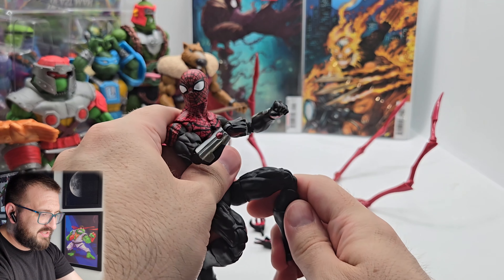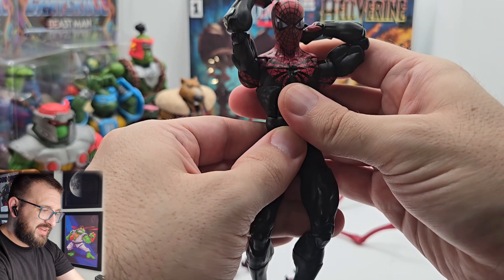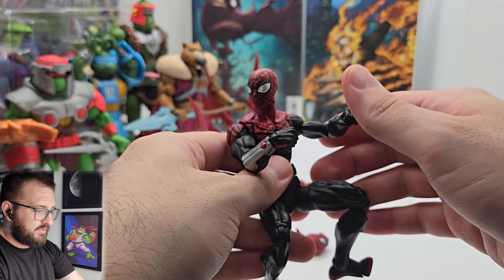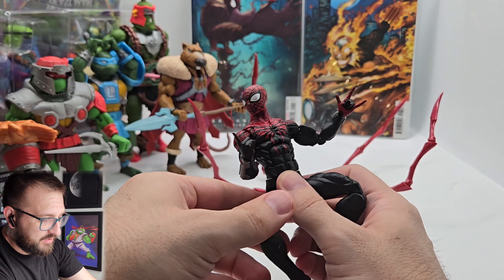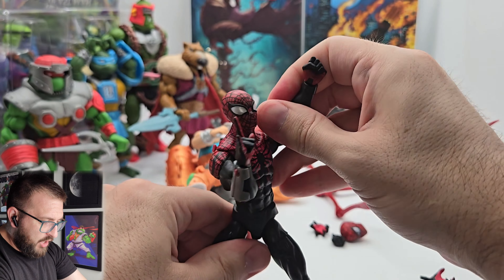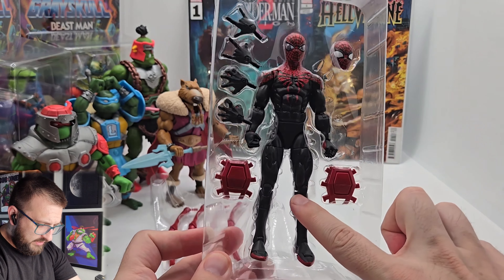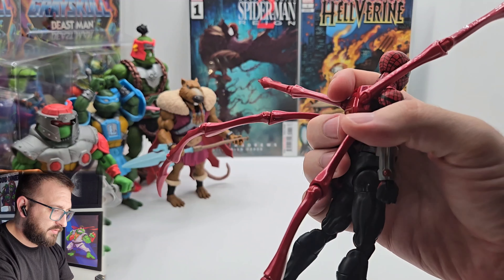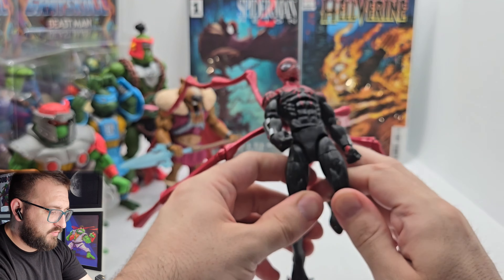The Best Spider-Man Figure is my first?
My first Marvel Legends! Superior Spider-Man! I dunno what lured me in, was it the box, was it superior spider man and my vague recollection of the story? Maybe both! I've seen a lot of marvel legends and I love marvel and the comics and the MCU and Spiderman but until now I've refrained from purchasing them. But I saw this one at target and was like... lets go for it!

I've had other hasbro figures like their dungeons and dragons or the tmnt power rangers crossover, but this is my first spidey!

So I did and it is really fun, the $25 dollar price point is still pretty good, the big spider leg things are really cool, I wish they worked to hold him, havent figured it out yet, but for an accessory its really good and I think this figure is awesome. It does have really great articulation and paint job, surely one of their best? Even if the style of the suit means weird sloppy kinda lines.

I love the packaging and I think it will display so well.

Chapters
0:00 Fwipping
0:16 My First Marvel Legends and Spiderman
1:04 Articulation
1:54 Look at that booty
2:24 I like the head joint
2:34 Windows in the eyes
2:46 Head Swap
3:15 Fwip hands
3:58 Funny 90's Cover Pose
5:39 Size Comparison
6:01 Superior Spider-Man Song
6:41 New Packaging with Window
6:57 Awesome Spine Art
7:34 Package Contents Accessories
8:12 Spider Leg Backpack thing
8:51 Can the Spider Legs hold his weight?
10:48 Final Thoughts